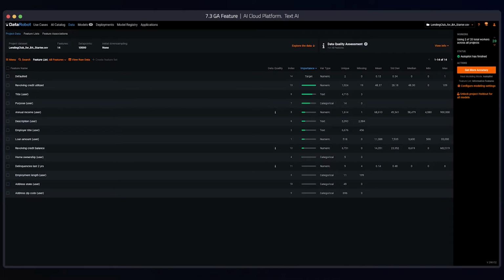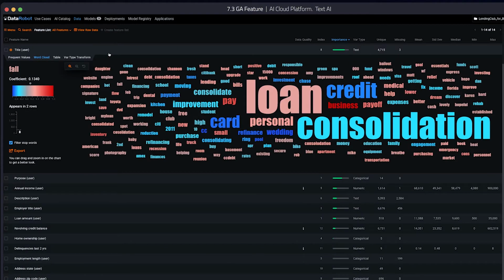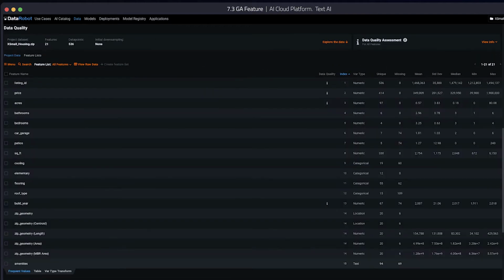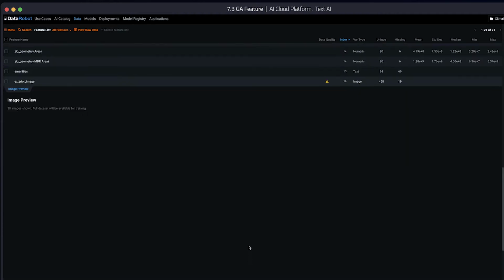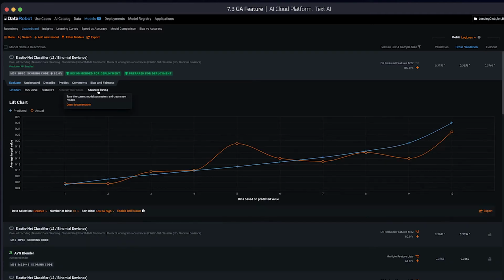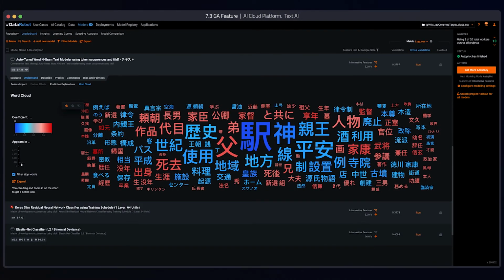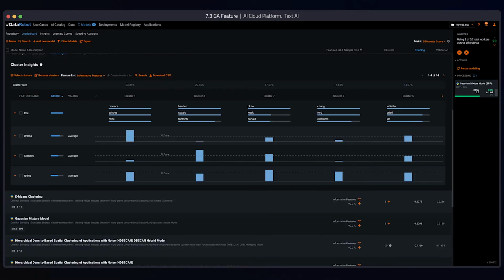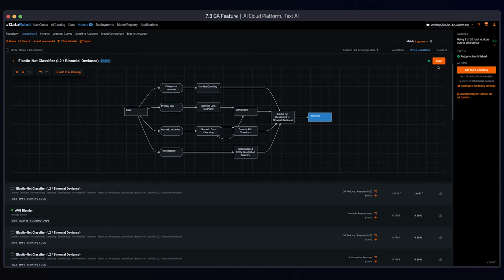NLP with DataRobot | Work with Text in all Languages including Character-Based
Text-based model enhancements make it easier to train, build, deploy, monitor, and managed models developed using any text data, in any language.

This is one of many features included in DataRobot Release 7.3. Learn more and ask questions about this feature and the release at the DataRobot Community post